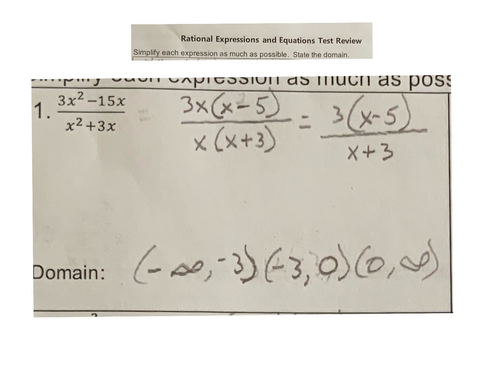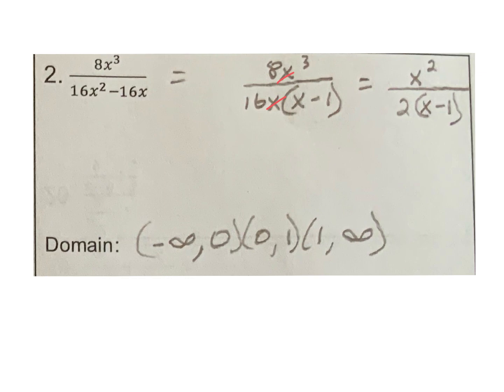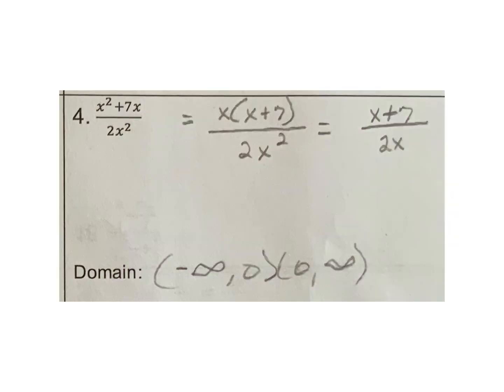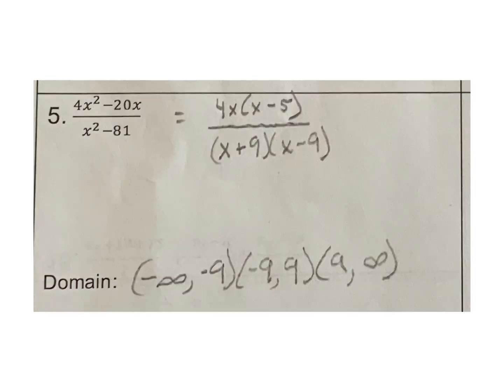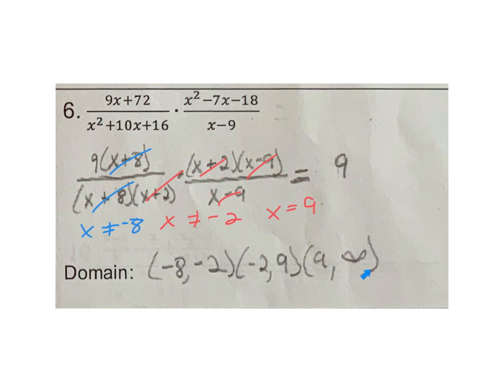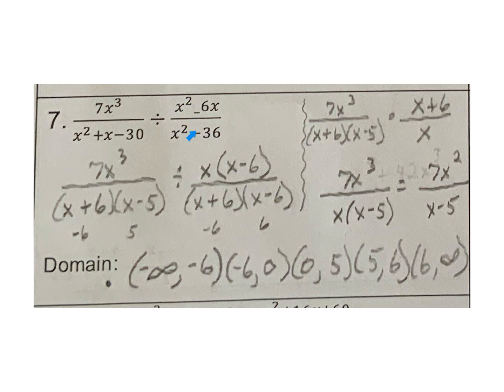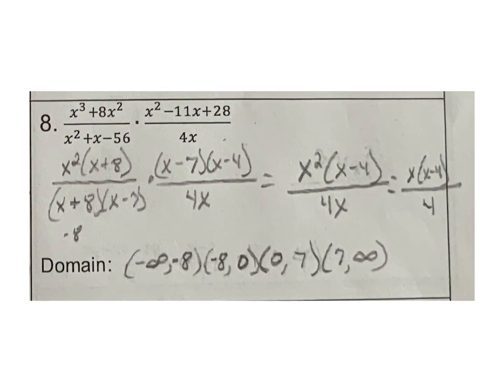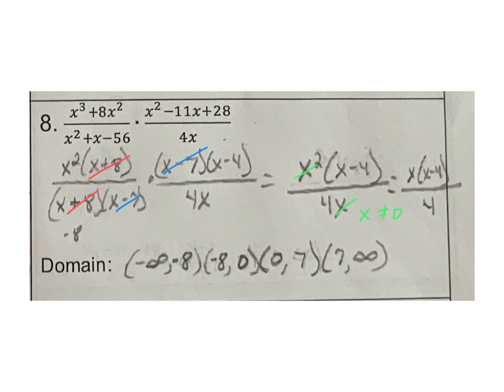Rational Expressions Test Review #'s 1-8